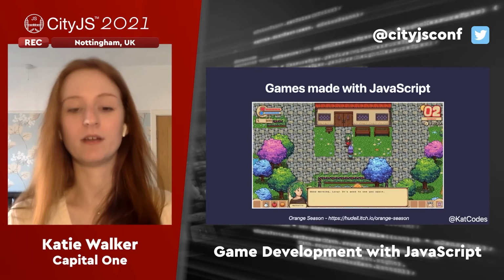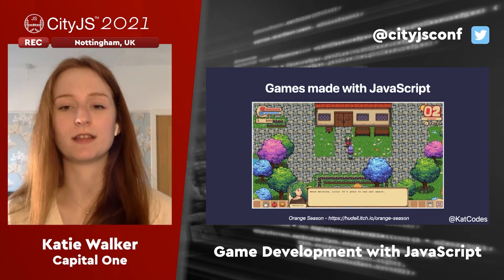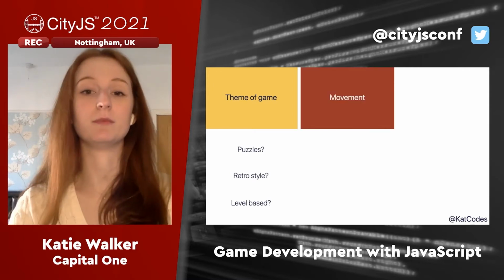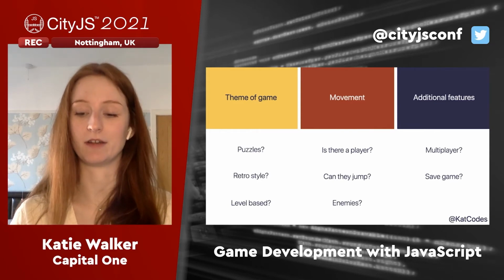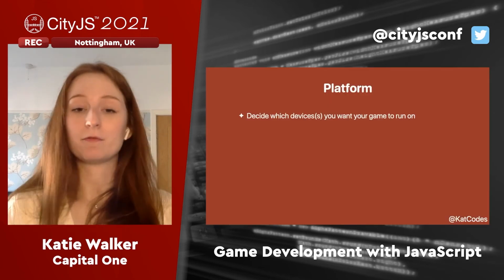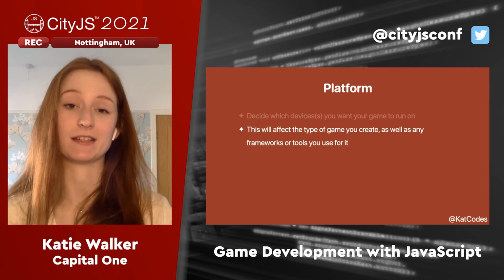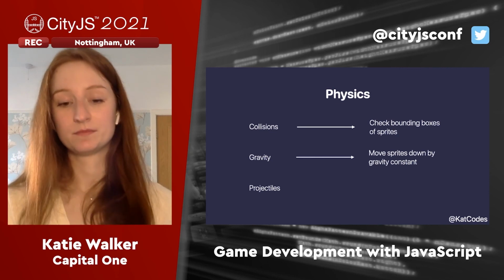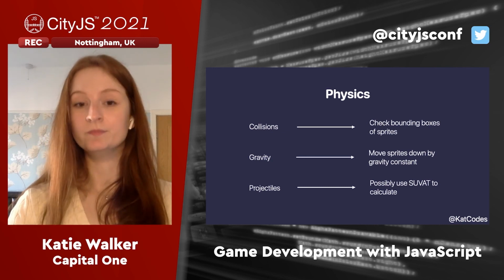KATIE WALKER - Game Development with JavaScript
JavaScript isn't often considered as the go-to language when developing games, but it’s surprising how many possibilities there are within game development that make us of a language most people know at least the basics of. In this talk, we'll be discussing various techniques and benefits of developing 2D and 3D games for web, mobile and even smartwatch.